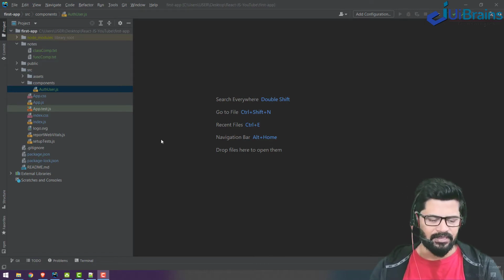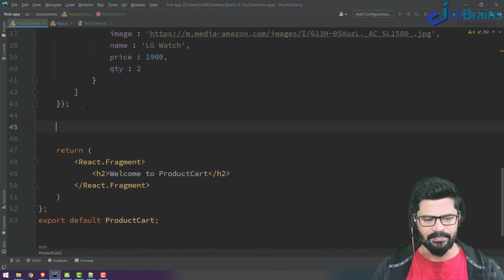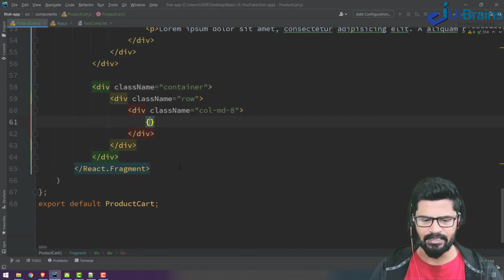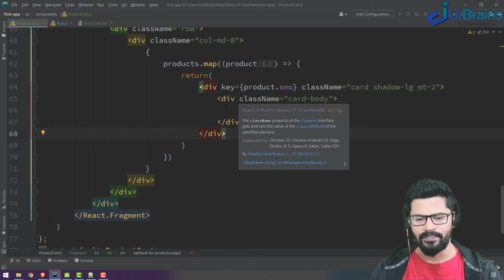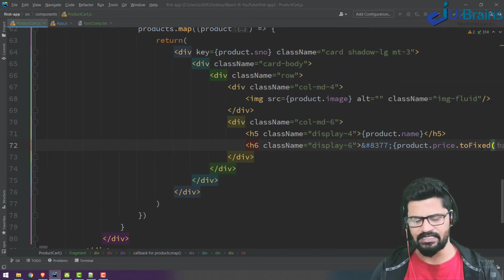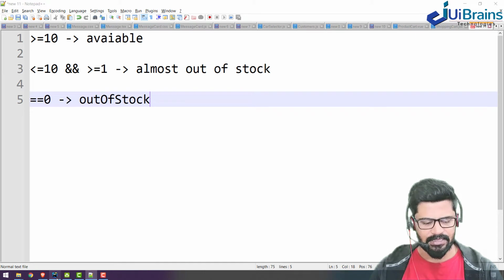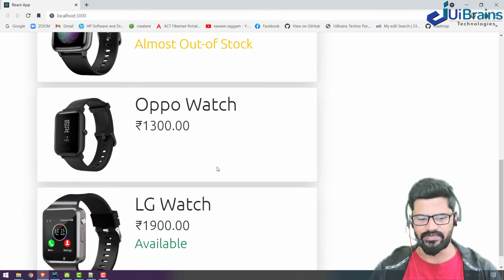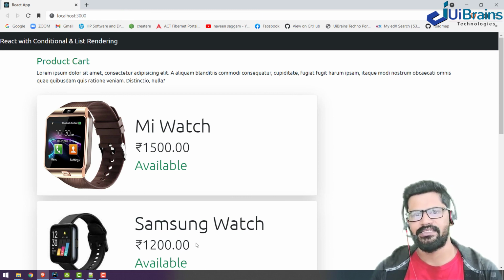25 List Rendering in Product Cart with React JS | React JS Tutorial 2021 | NAVEEN SAGGAM